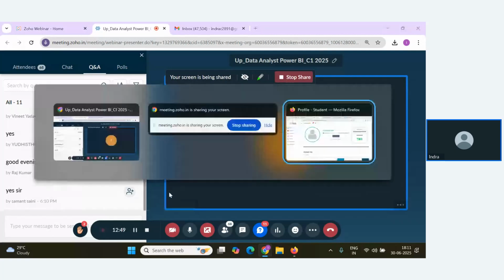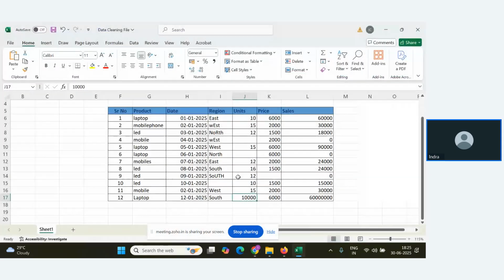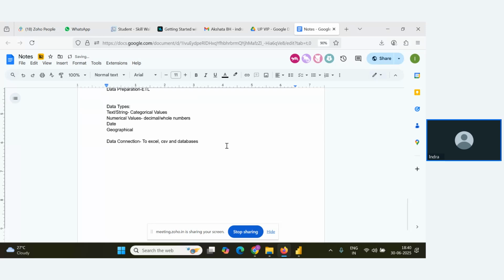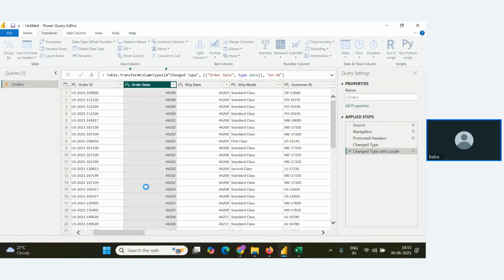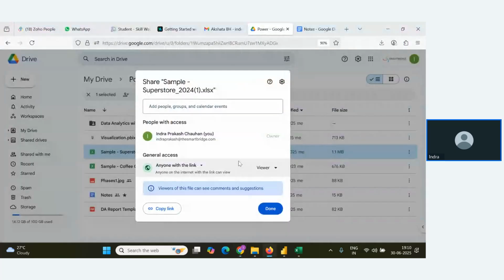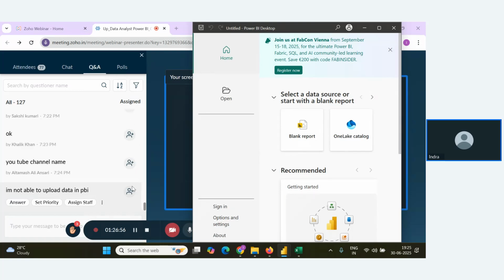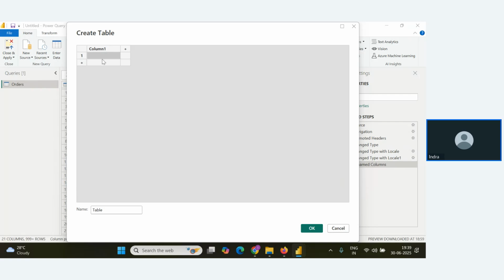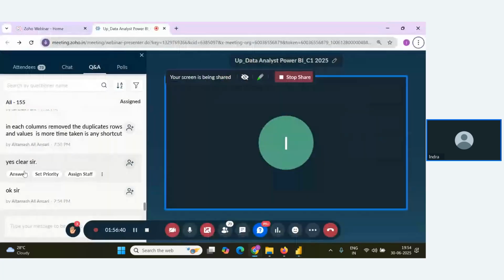Up Data Analyst Power BI C1 2025 (Session 5)